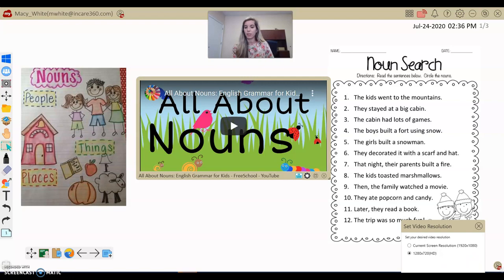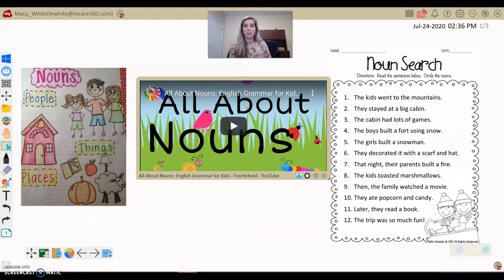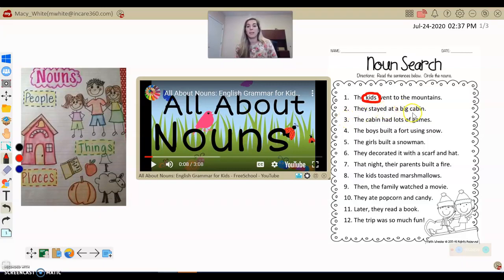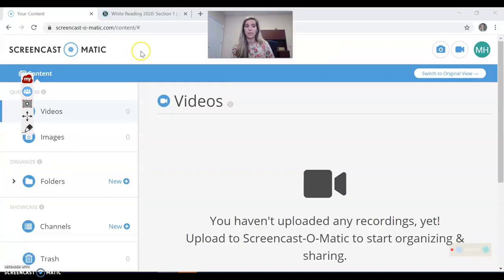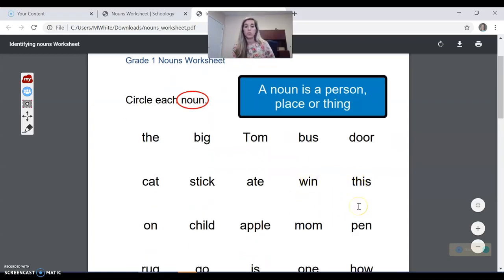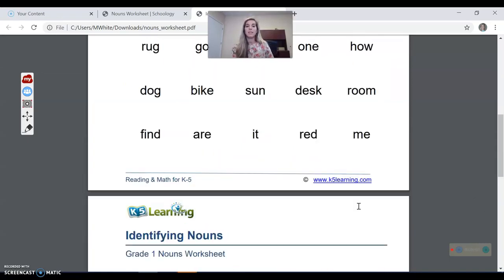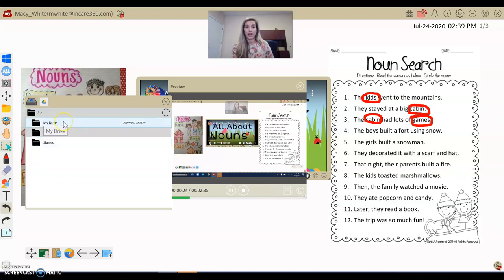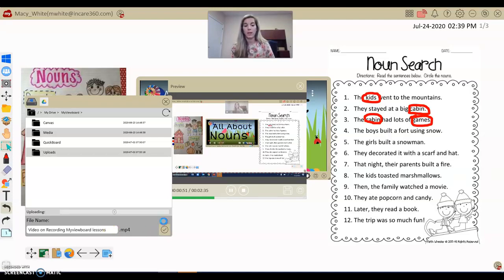Create a lesson, import files, videos, etc and Screen Record with MyViewboard